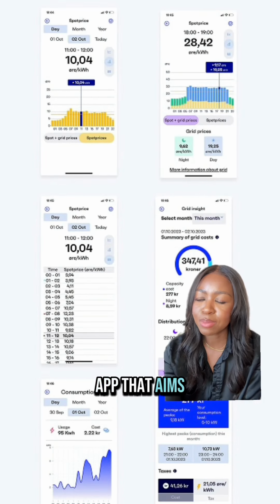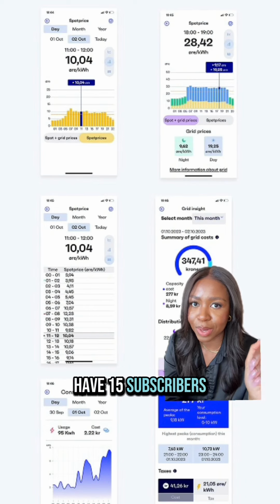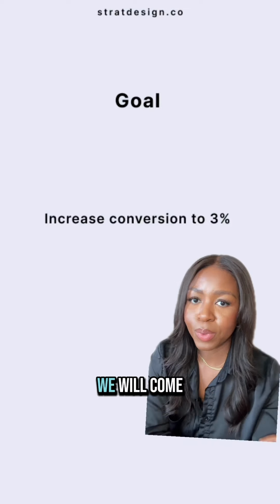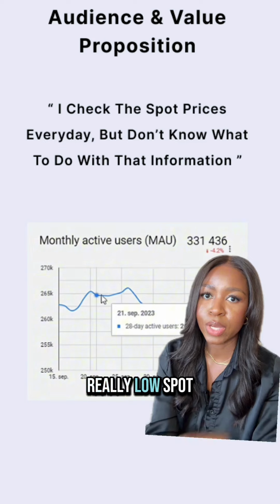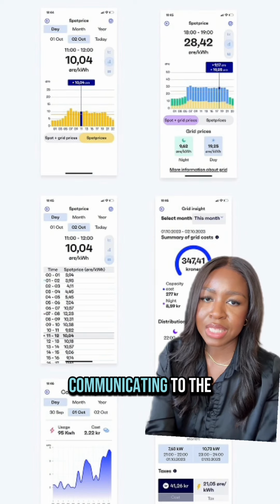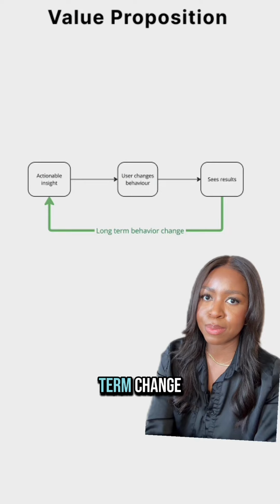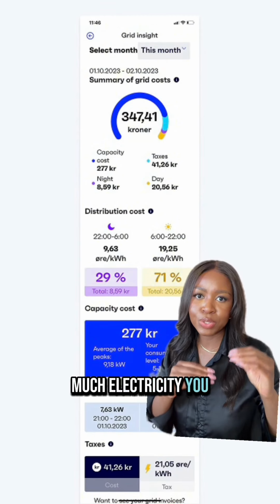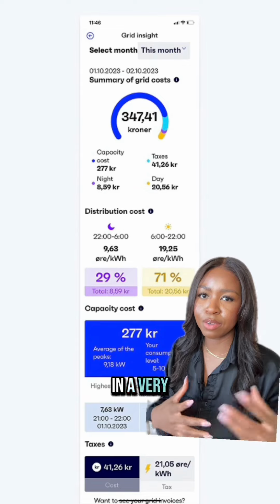How to solve design problems as a Strategic designer ⬇️ course info in the comments